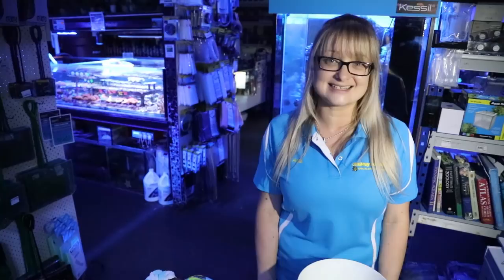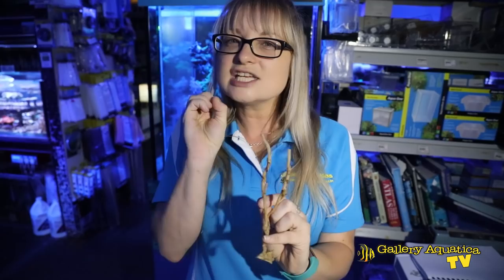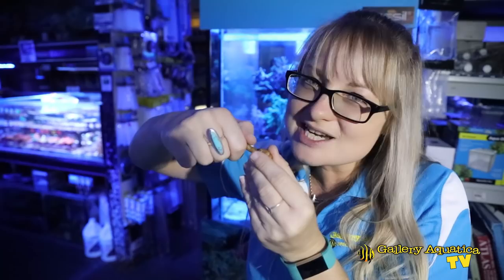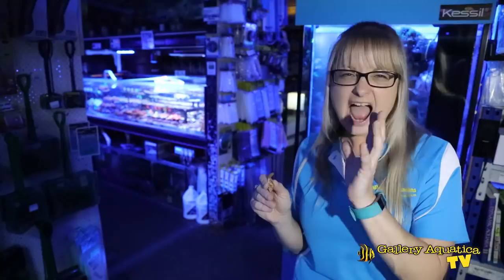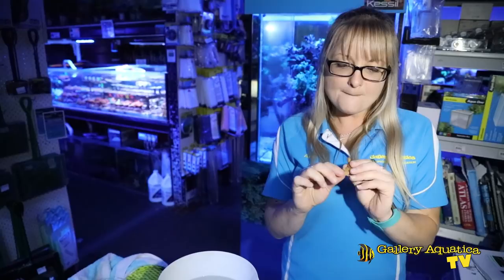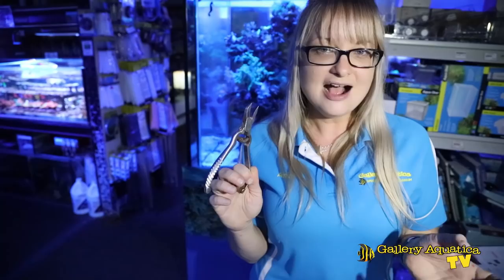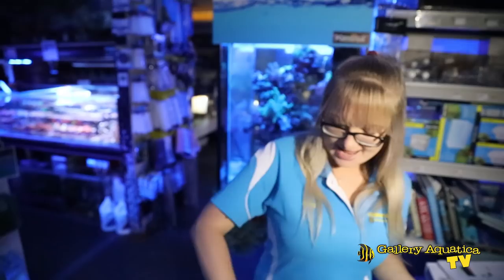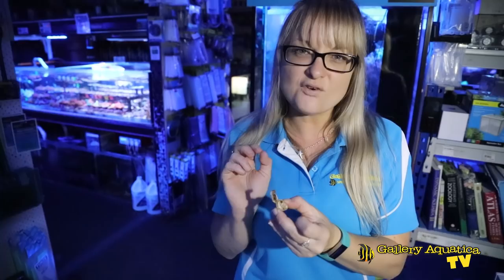In-store Sessions: Coral Pests (Vermetid Snails) --- Gallery Aquatica TV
We spend some time with passionate Aquarist and qualified Marine Biologist Ania in the store today as she takes us through tips and tricks on how to identify and eradicate these nasty coral reef aquarium pests.